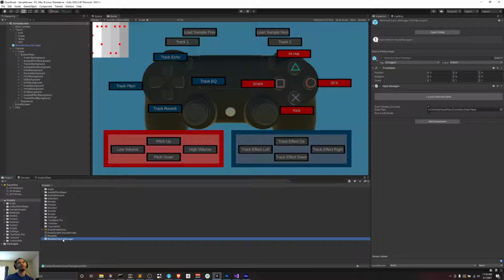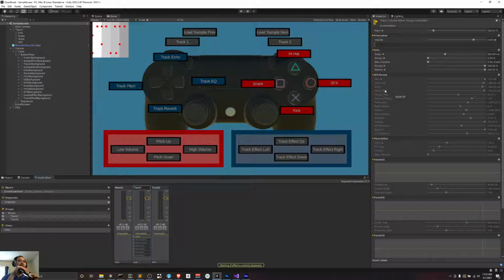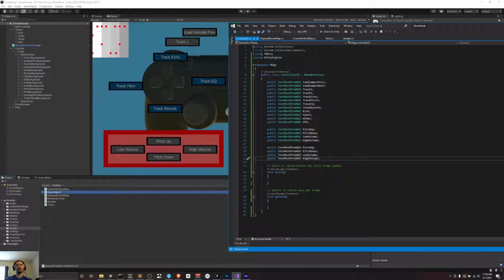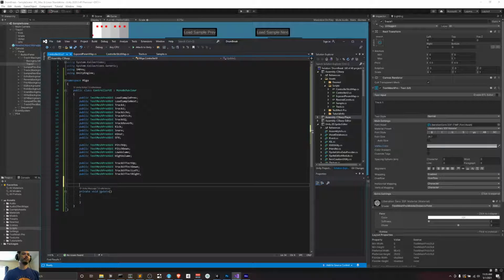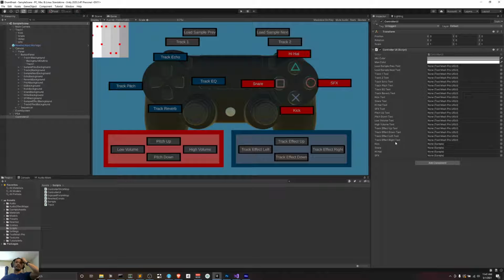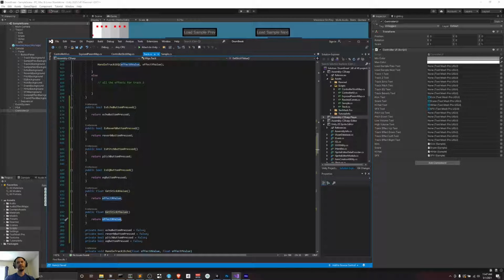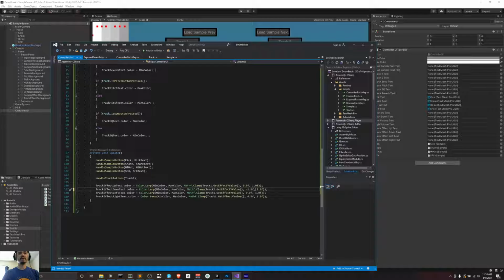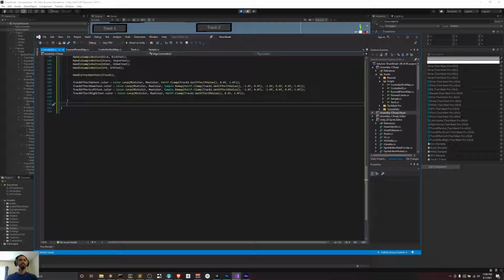DrumBreak - Setup, Echo, and Placeholder UI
The beginning stages of working on a prototype for DrumBreak - an app to play drum sounds and music using a standard controller. This video covers working with Unity's UI, the Echo effect, and getting some very basic grooves going.

Sorry this is unedited but here's some potentially interesting parts:

03:00 What this app does
15:35 How the sequencer might work
28:12 Some basic sounds and UI working
47:14 More sound tweaks and UI stuff